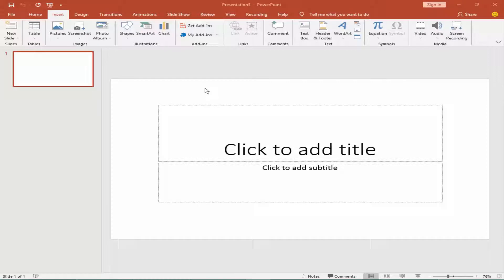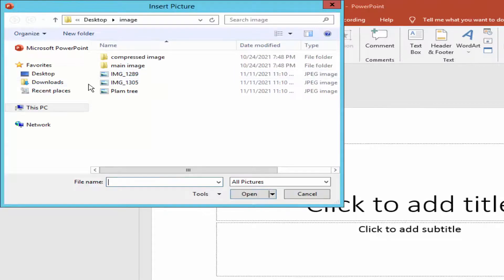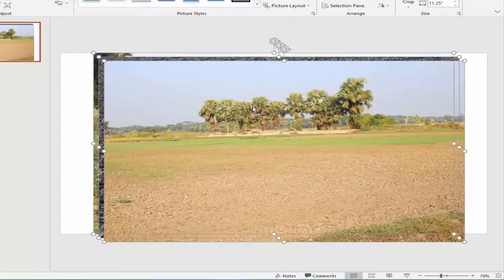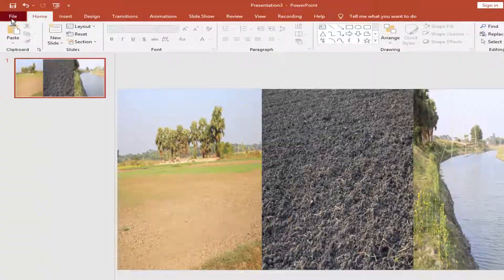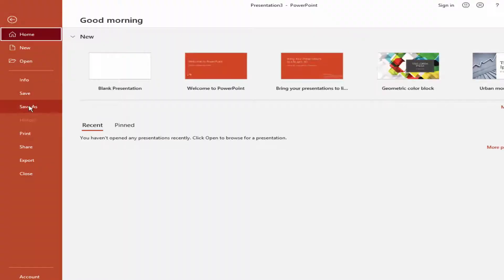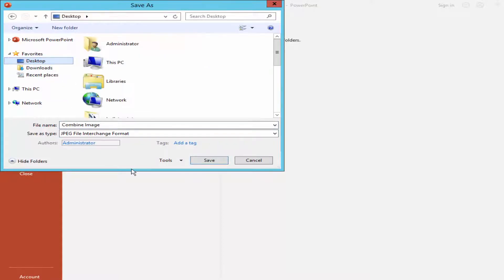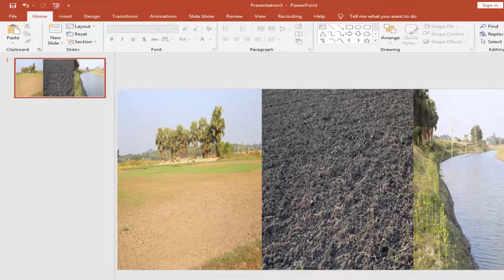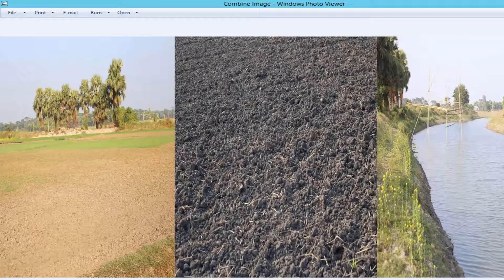How to Combine or Merge multiple images in Microsoft PowerPoint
Assalamu Walaikum,
In this video, I will show you, How to Combine or Merge multiple images in Microsoft PowerPoint. Let's get started. Firstly, Insert the image, Go to Insert Menu, Picture, This Device, and choose your image, and hit ok. place the image and save the image format.